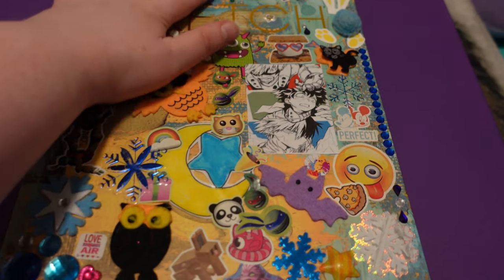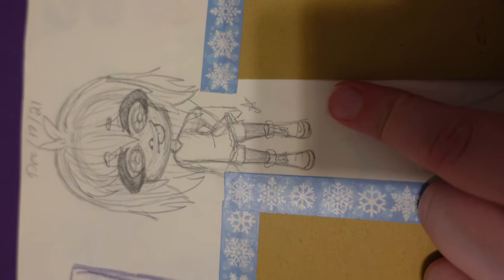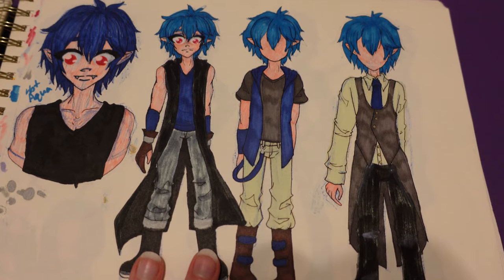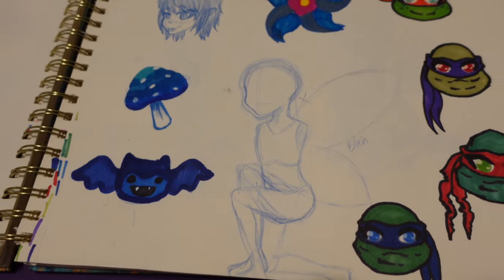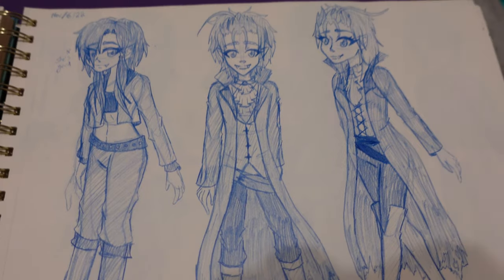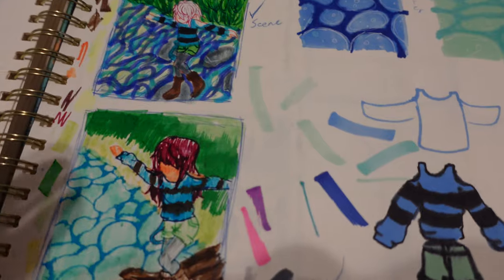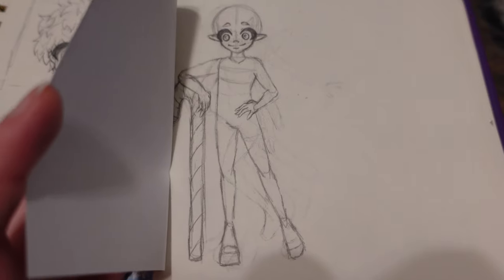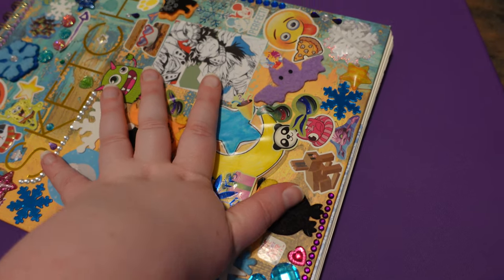Sketchbook Tour {Nov 2021 - April 2023}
Gaming Channel
｡･:*:･ﾟ★,｡･:*:･ﾟ☆

Social Medias Where I Post My Art
｡･:*:･ﾟ★,｡･:*:･ﾟ☆｡･:*:･ﾟ★,｡･:*:･ﾟ☆｡･:*:･ﾟ★

｡･:*:･ﾟ★,｡･:*:･ﾟ☆｡･:*:･ﾟ★

Songs I Used
｡･:*:･ﾟ★,｡･:*:･ﾟ☆